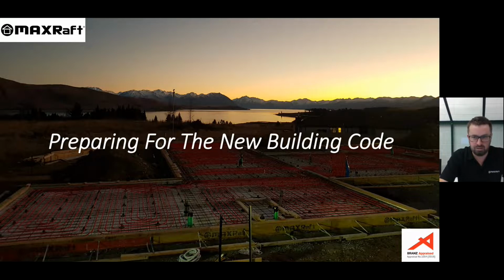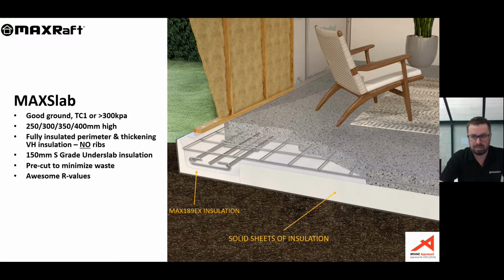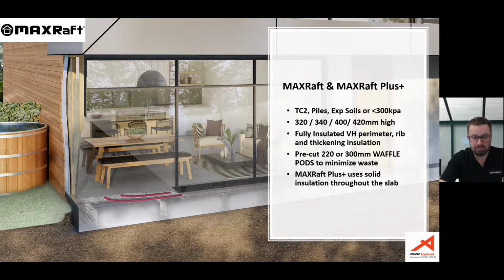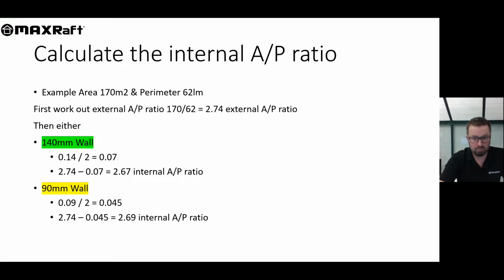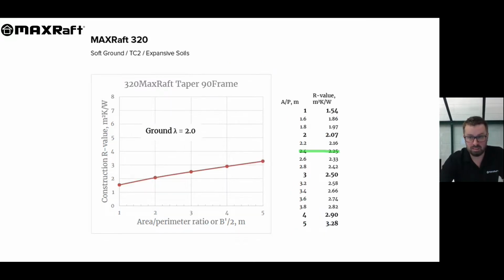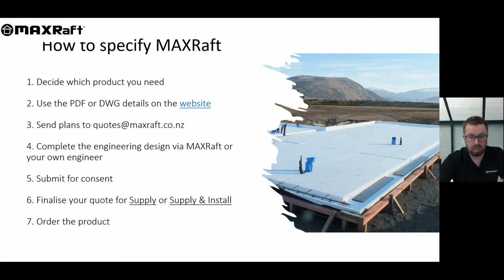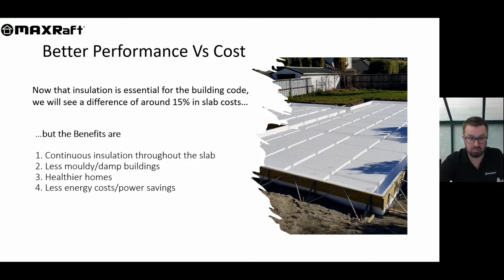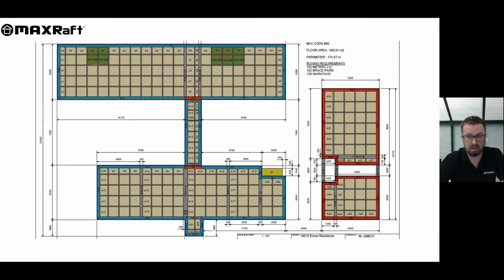MAXRaft Update July 22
MAXRaft update on our products & thermal modelling for the new building code.